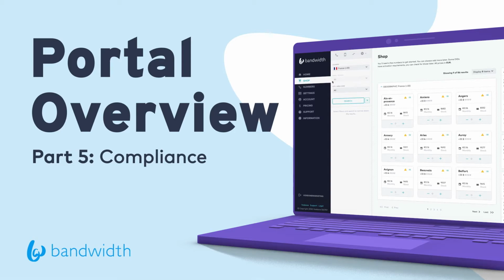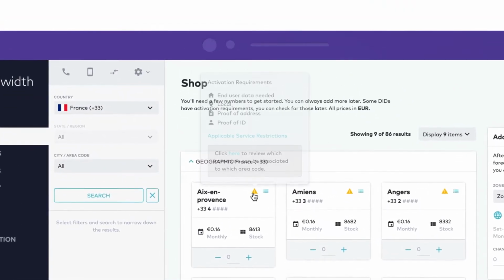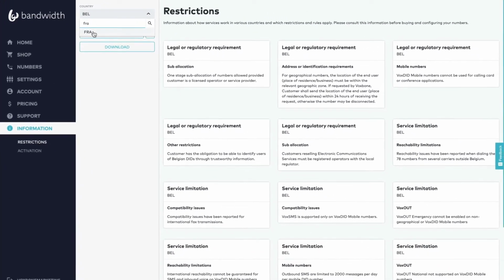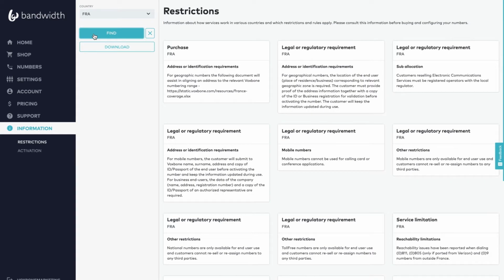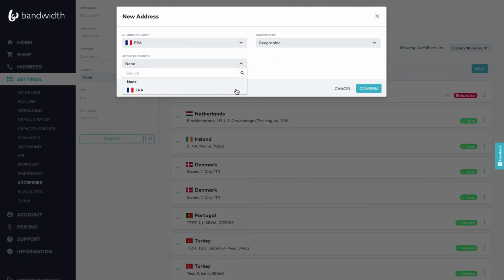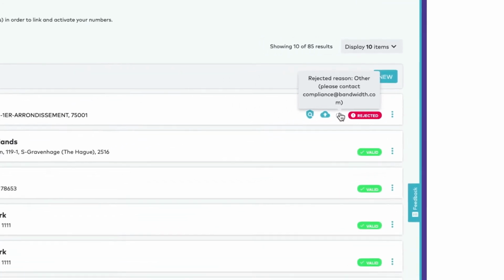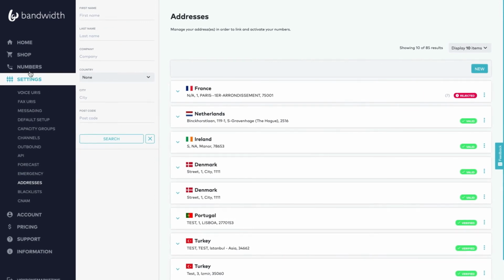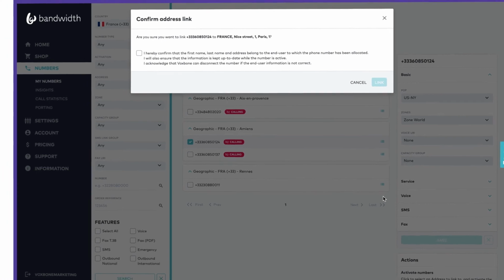Portal Overview | Part 5: Compliance